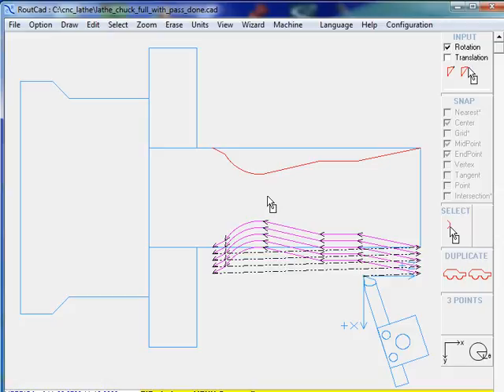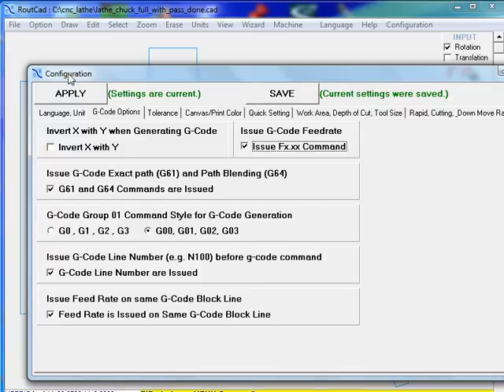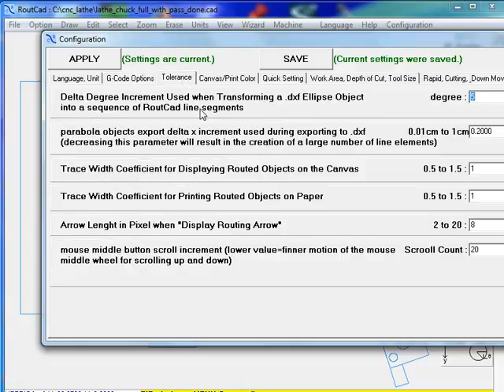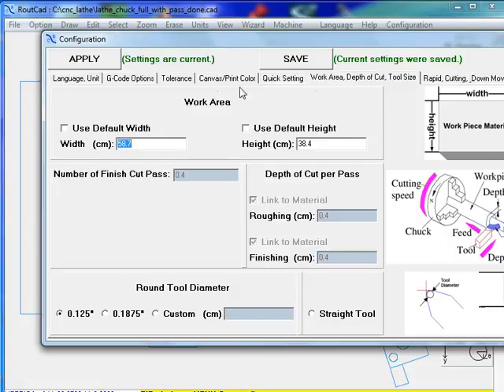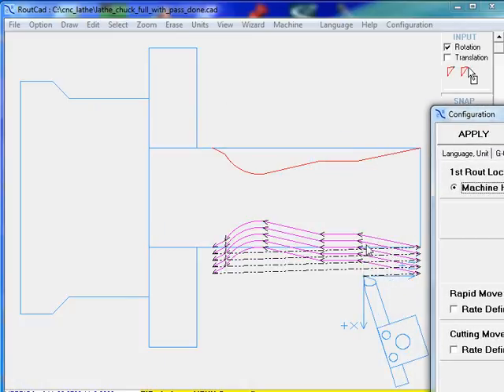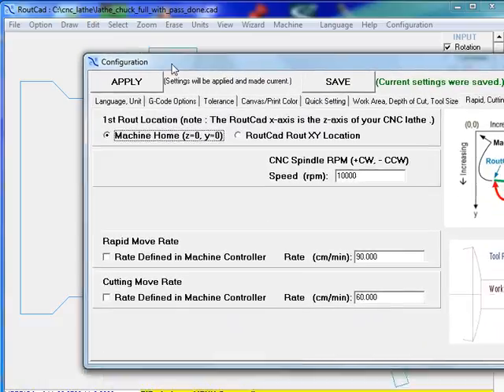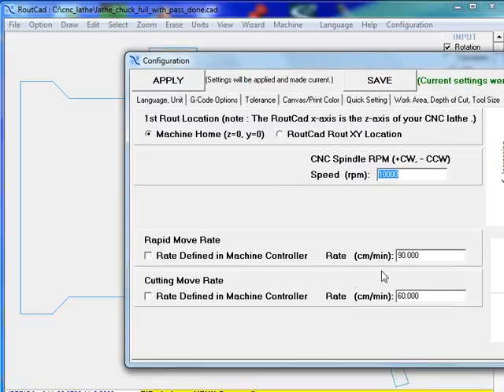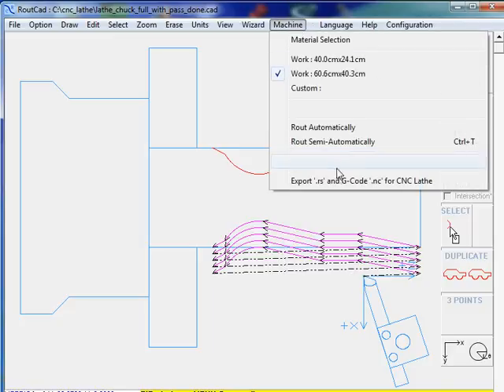CAD-CAM Software CNC Lathe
This video shows how to the RoutCad 2.5D CAD-CAM software for CNC lathe.